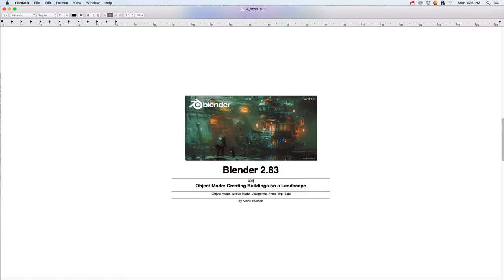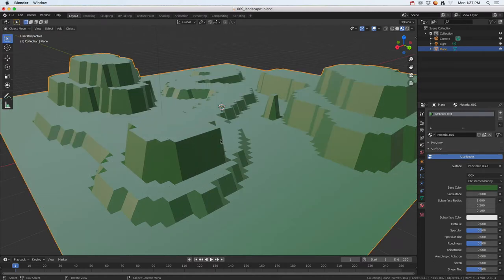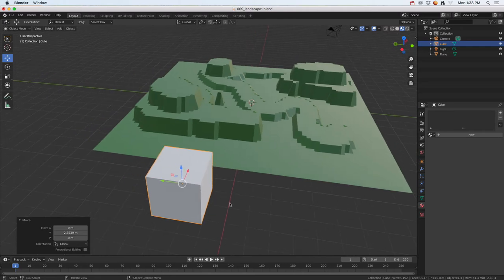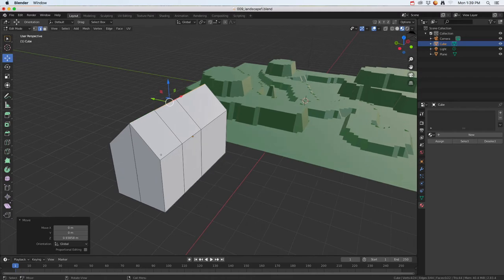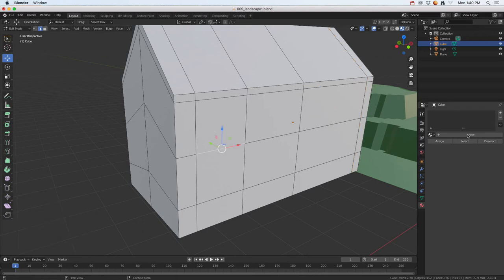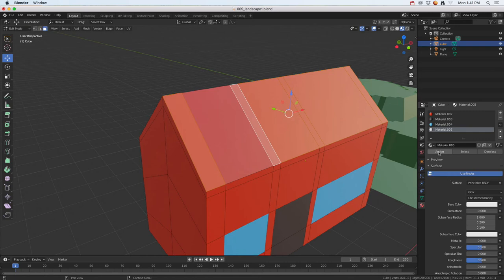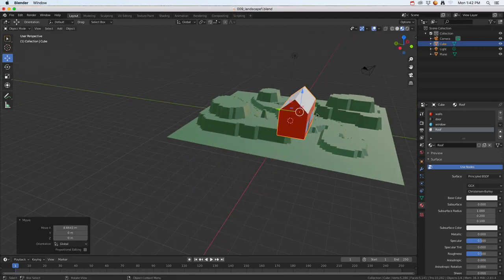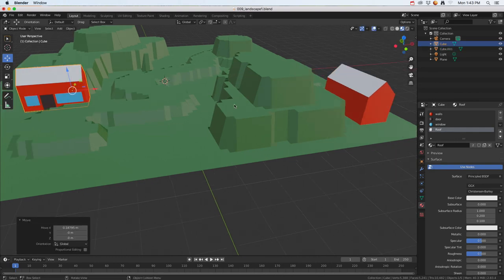Blender 2.83: 009 Object Mode: Creating Buildings on a Landscape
Object Mode, vs Edit Mode. Viewpoints: Front, Top, Side